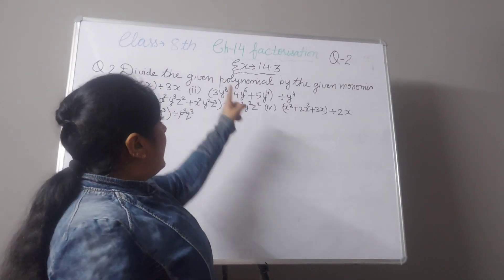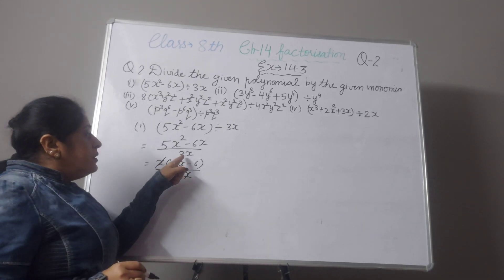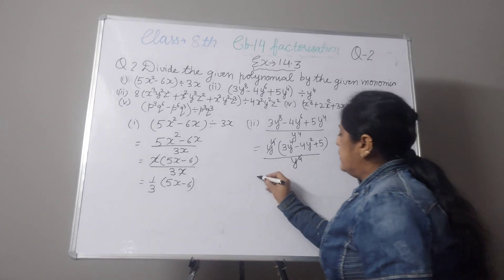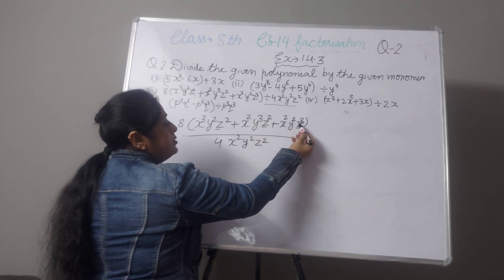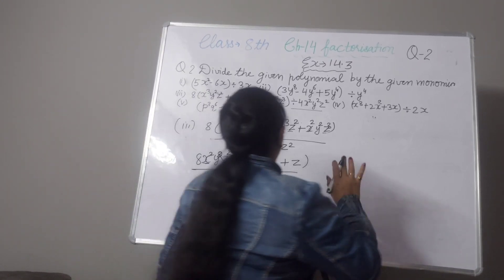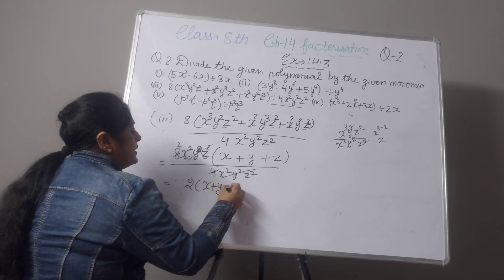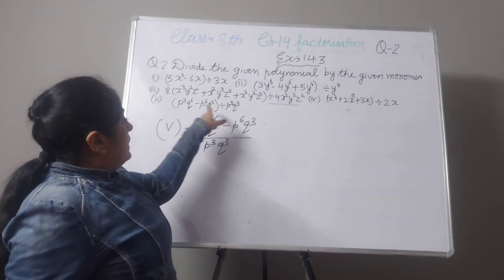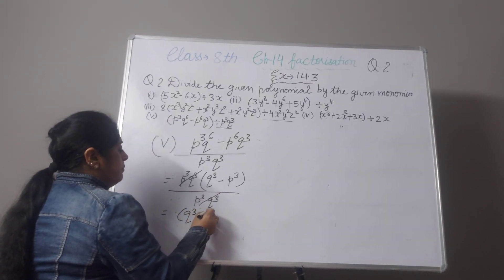Ex 14.3 Q2 I factorization I class 8 maths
educational videos
solution of Ex 14.3 Q2 I factorization I class 8 maths

Lovely Maths has its own app now.
Keep learning, keep growing.

maths class 8 chapter14
maths class 8 exercise14.3
 class 8 maths chapter14
 Division by using  factorisation
cbse class 8 maths chapter 14 exercise 14.3
chapter 14 factorisation class 8 maths
maths class 8 exercise 14.3 q.2
class 8 maths ex.14.3 q 2
8 class maths ex.14.3 q.2
Factorisation class8 ex14.3 q2
Factorisation class8 rd Sharma
Factorisation class8
Factorisation class 8 s chand

link of factorisation  videos